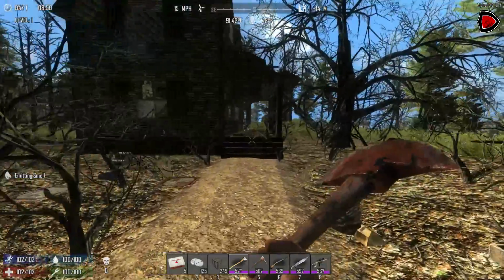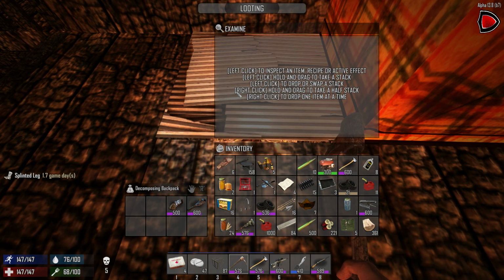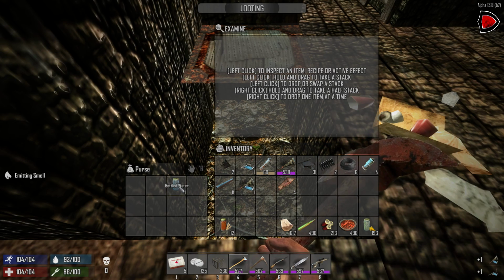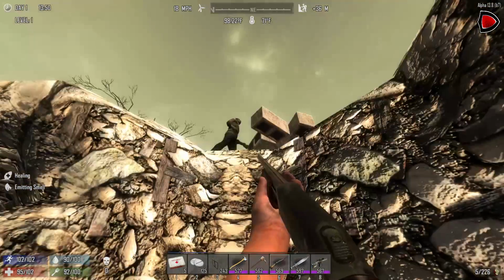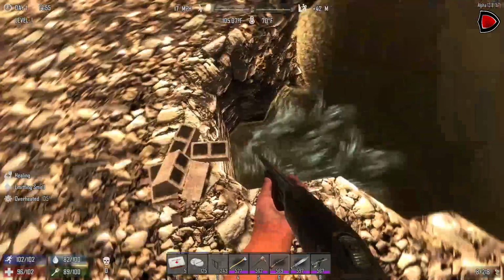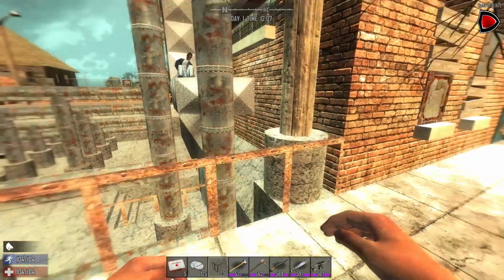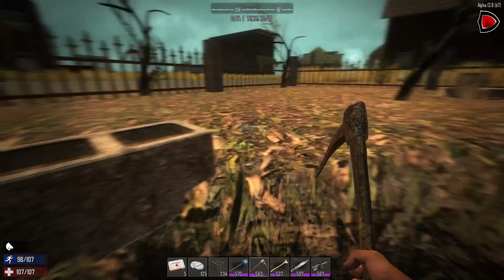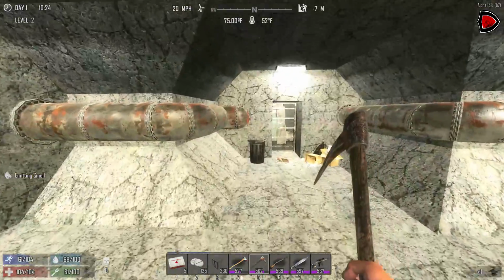7 Days to Die: Hidden Loot Location Tutorial and POI Guide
Here is a compilation of Hidden Loot Locations and some advice for these locations.  Please comment with any that I might have missed.  7 Days to Die.  7 Days to Die is an open world, voxel-based, sandbox game that is a unique mix of First Person Shooter, Survival Horror, Tower Defense and Role Playing Games combining combat, crafting, looting, mining, exploration, and character growth.